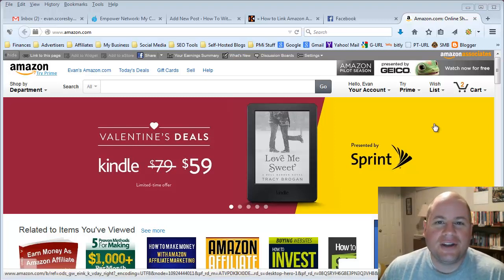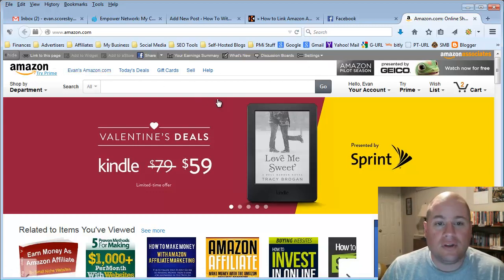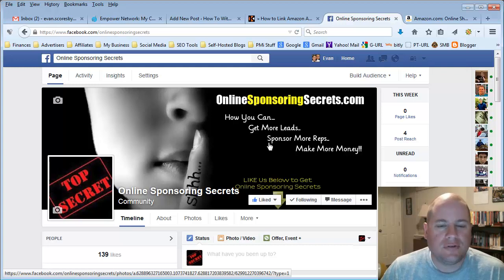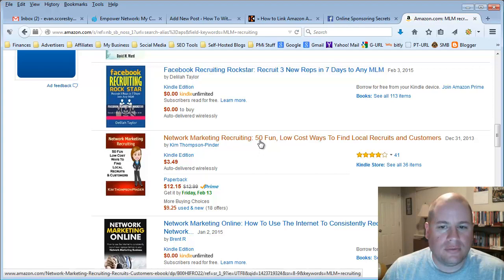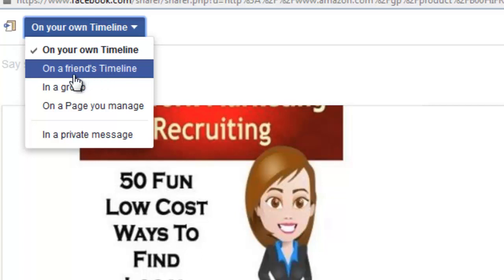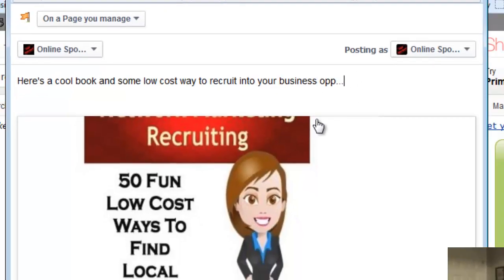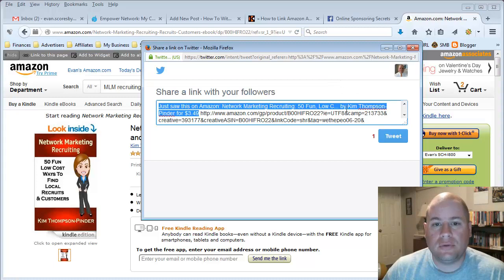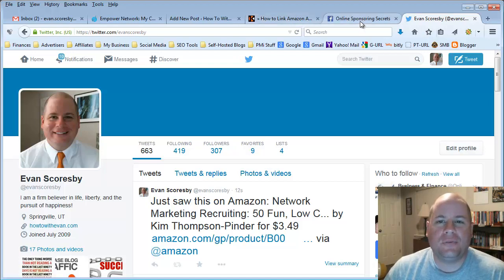How to Link Amazon Affiliate Products to Facebook and Twitter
🔥 Get my FREE book on "The Ultimate Beginner's Guide to Affiliate Marketing"

In this video I show you how to share your Amazon affiliate link to your Facebook and Twitter accounts!  In just a few clicks of the mouse you'll be able share relevant products and services to your audience that could earn you referral commissions from Amazon!

TIP: Be sure do use the proper affiliate disclosures when sharing.

Download your free copy of "The Ultimate Beginner's Guide to Affiliate Marketing" that teaches your step-by-step how to build and grow your own affiliate marketing business: